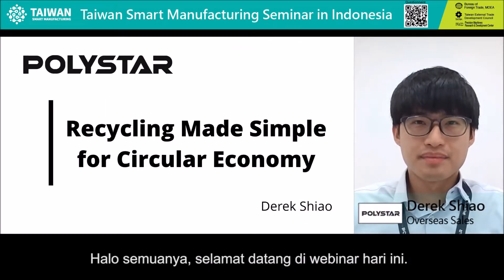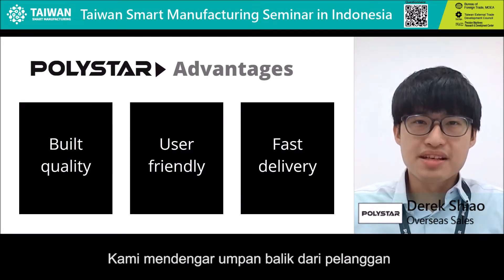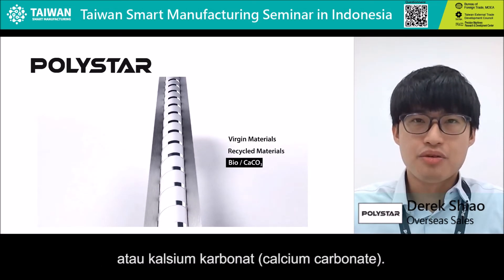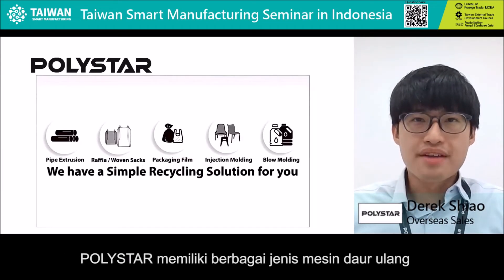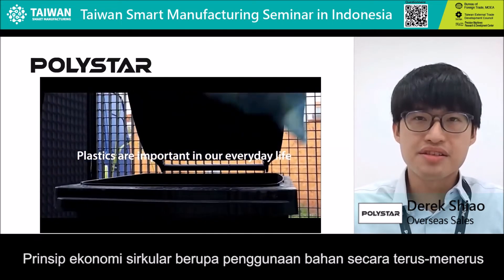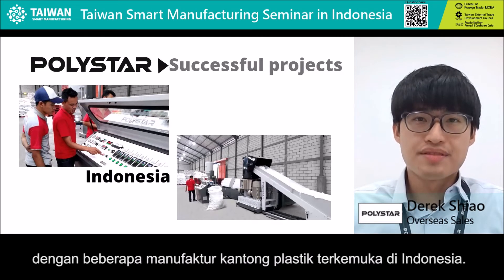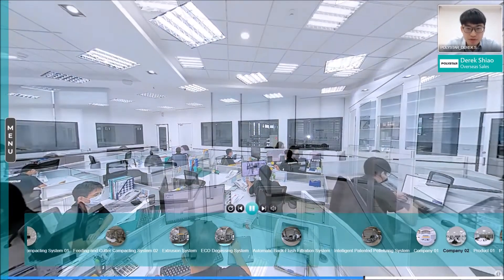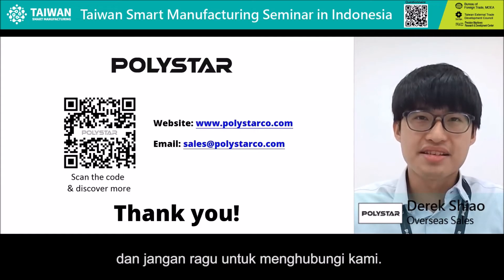Recycling Made Simple for Circular Economy - Taiwan Smart Manufacturing Seminar in Indonesia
POLYSTAR attended the Taiwan Smart Manufacturing Seminar 2021 in Indonesia.
Derek Shiao, overseas sales of POLYSTAR presented us about Recycling Made Simple for Circular Economy.

Below are the highlights of the speech.
00:00 Intro
00:07 Opening
00:27 Introduce - POLYSTAR
01:32 Blown Film Machine Presentation
02:27 Recycling Machine Presentation
06:01 Introduction - POLYSTAR All Departments
07:28 Q&A

POLYSTAR, founded in Taiwan in 1988, integrates high-efficiency blown film extrusion machines and intelligent recycling machines, effectively saving on new material procurement costs and reducing environmental pollution from waste plastic. The simple, for infinite achievements." It currently sells to 110 countries, with over 4,200 machines operating worldwide. POLYSTAR's Repro-Flex plastic recycling machine combines cutting, extrusion, and pelletizing into one compact and efficient recycling line. The cutter compactor of the recycling machine prepares (pre-conditions) the material into an ideal condition for the extrusion process and feeds the material directly into the extruder with a centrifugal force. In addition to in-house (post-industrial) film waste, Repro-Flex is also able to process waste flakes, scraps, and regrind (pre-crushed rigid plastic waste from injection and extrusion).